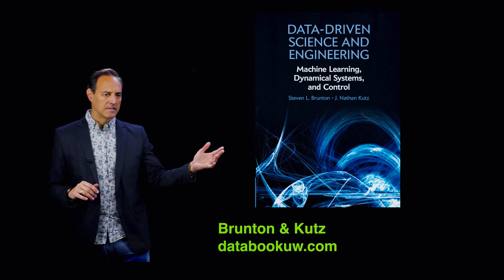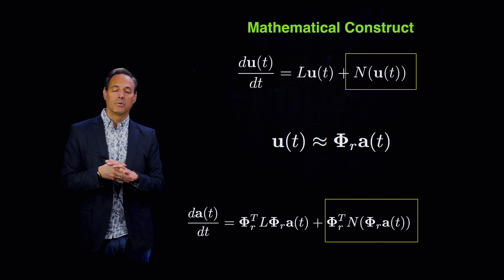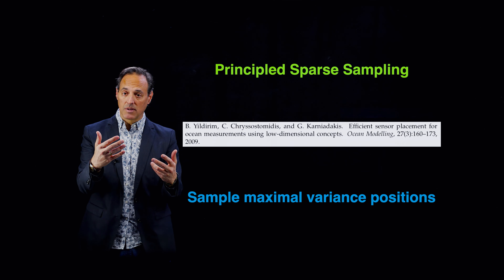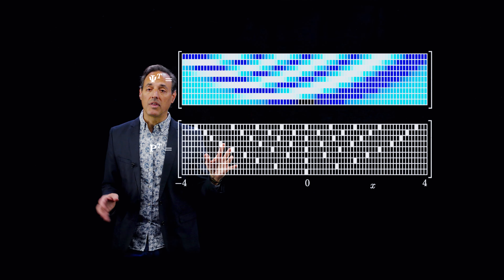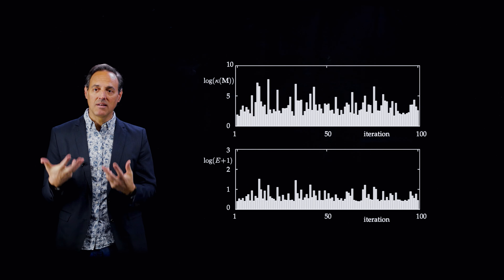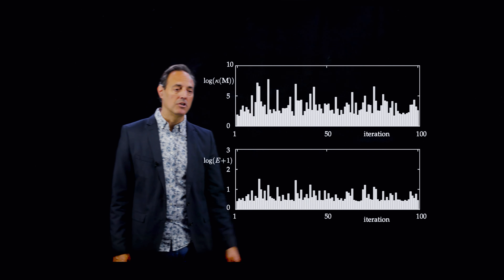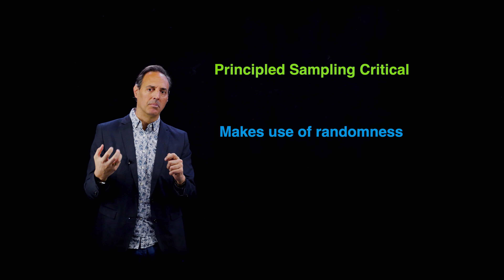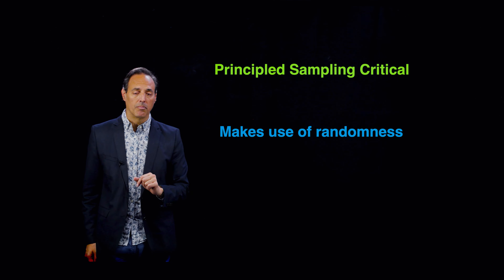Gappy Measurements: Maximal Variance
This lecture highlights the use of variance, specifically maximal variance points, to greedily select interpolation points using POD modes.